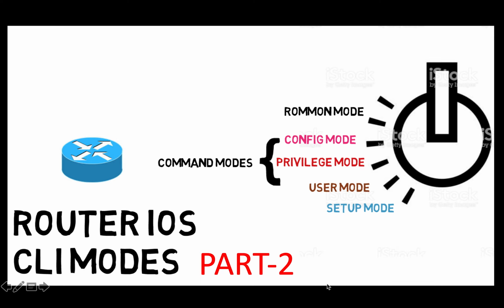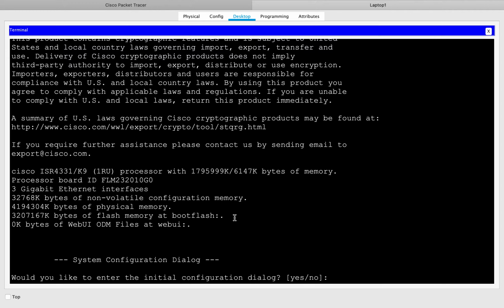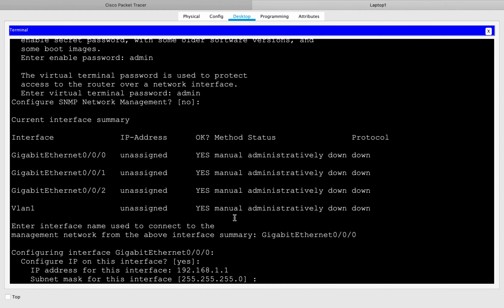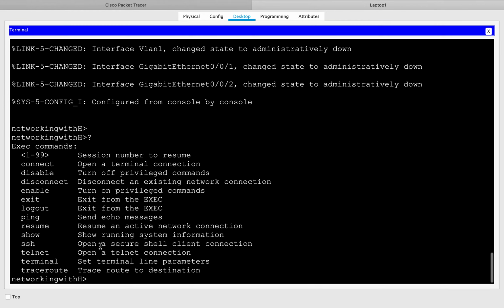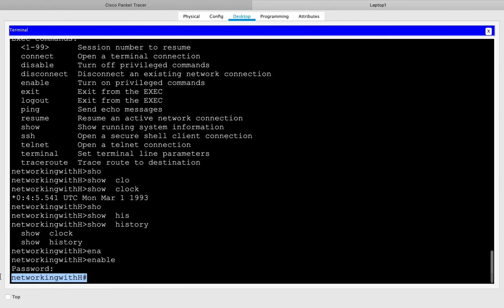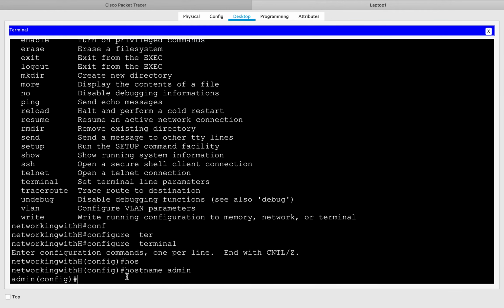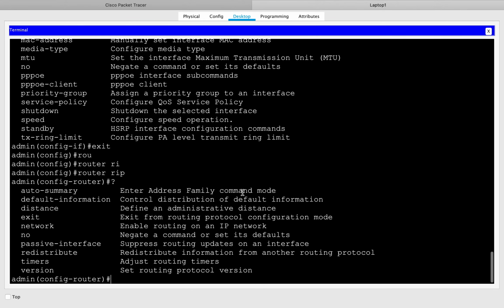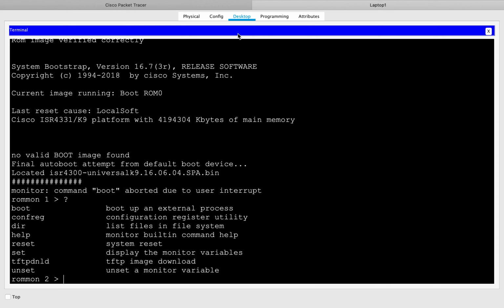Router CLI modes - Part 2 | Packet tracer |free ccna 200-301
🎓 Master Cisco CCNA 200-301 on Udemy

Looking to deepen your skills in networking? Join my Udemy course: "CCNA 200-301 v1.1 -Complete course with simple approach."! 🚀

📚 What's Inside:

Practical exams, Step-by-Step lab practice Guides, Real-World Examples, etc